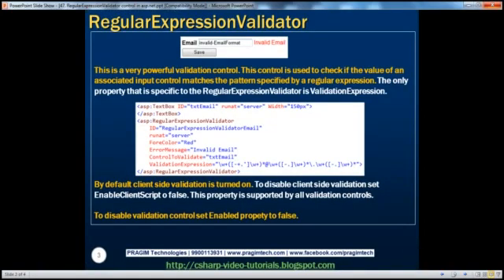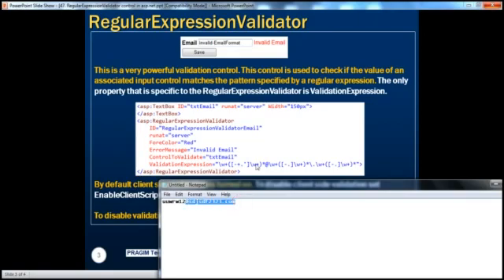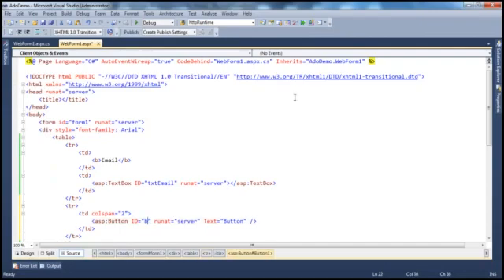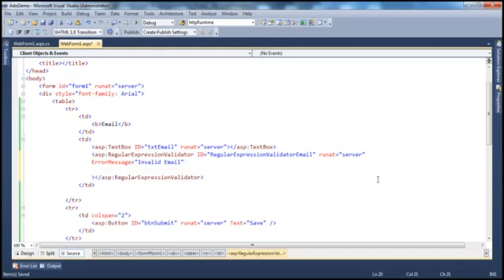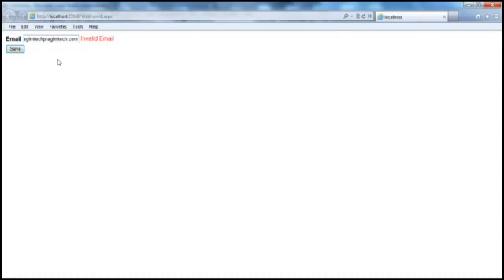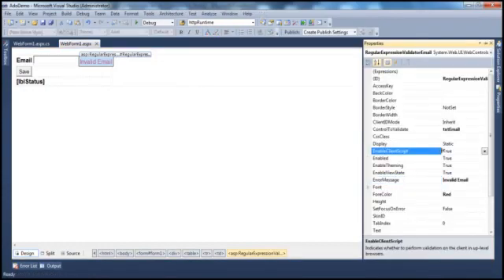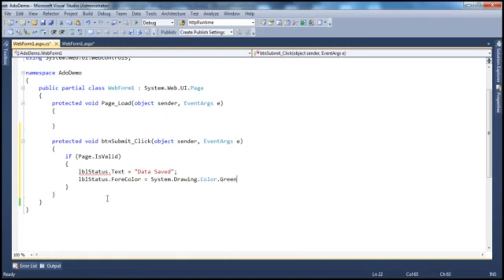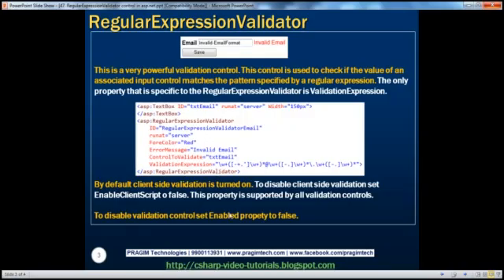47 RegularExpressionValidator control in asp net Part 47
47 RegularExpressionValidator control in asp net Part 47